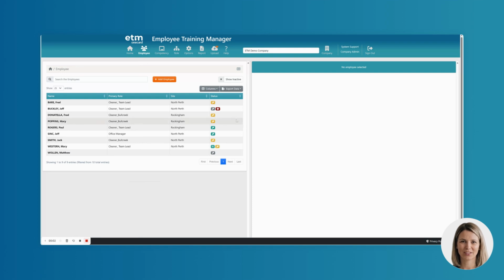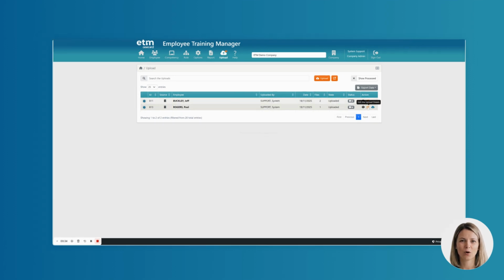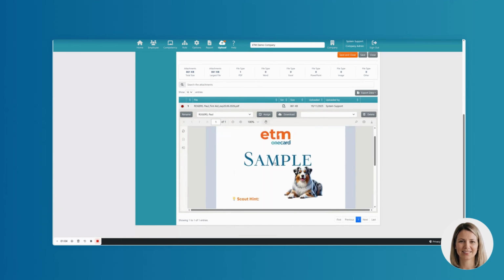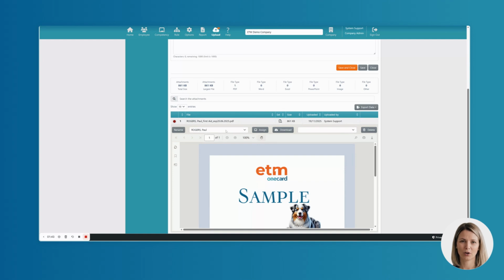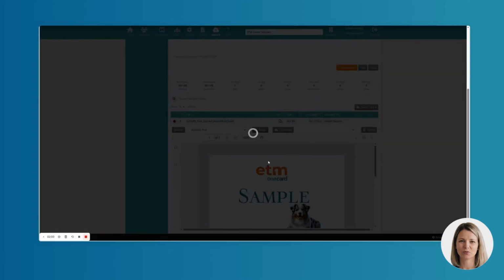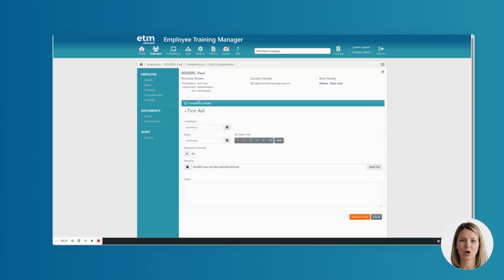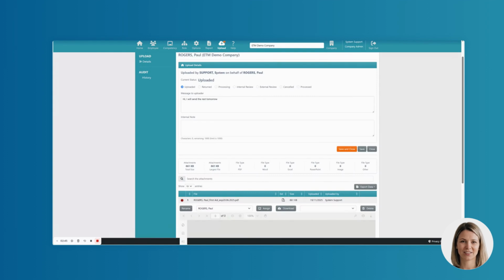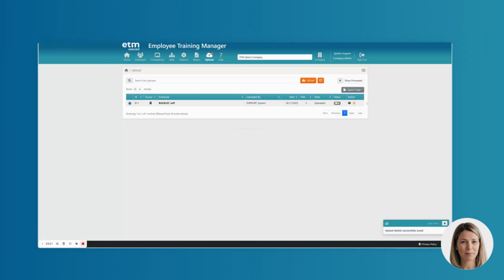How Do Supervisors and Employees Submit Evidence of Training Without Full System Access?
This video shows you how to use the **ETM Remote Uploader** to streamline the collection of training evidence and supporting documentation within Employee Training Manager (ETM).

The ETM Remote Uploader helps site-based employees, supervisors and contractors quickly and securely send valuable records directly to the administrator for review and processing.

No more handing a new licence or certificate to a supervisor and hoping it doesn't sit on a desk, get lost in an overflowing inbox or become another task to follow up. Instead, employees can upload evidence through their secure portal, allowing administrators to review, verify and update records efficiently.

The choice is yours. Organisations can enable employees to submit their own evidence, or choose to have supervisors and managers manage the process on behalf of their teams.

In this video, you'll learn how to:

• Enable or disable the ETM Remote Uploader
• Allow employees to submit their own evidence for review
• Enable supervisors to upload records for their teams
• Upload certificates, licences and supporting documentation
• Review, verify and process submitted evidence
• Reduce administration and eliminate lost paperwork
• Keep workforce records accurate and audit-ready

Whether it's a licence renewal, a certificate from external training, evidence from a toolbox talk or supporting documentation from site, ETM helps ensure important records are collected, processed and retained as part of a complete employee record.

Employee Training Manager is a **Training Management System (TMS) focused on managing the evidence of workforce capability and compliance. When an auditor arrives, they ask to see the evidence — proof that employees completed the required training, held the appropriate licences and qualifications, and were competent to perform their roles.

By bringing training records, evidence and compliance requirements together into a single source of truth, Employee Training Manager helps organisations stay audit-ready, every day.